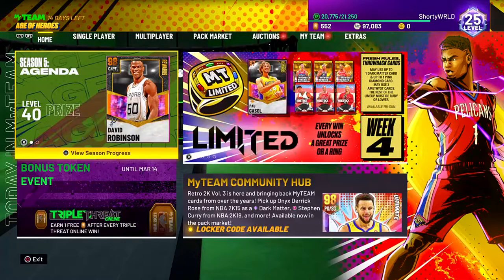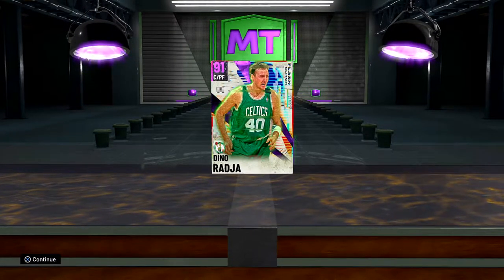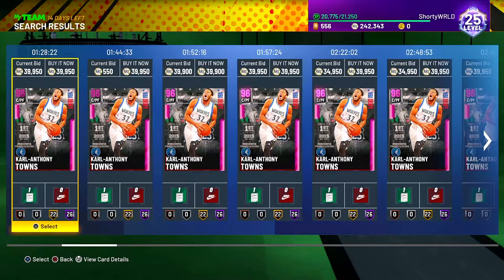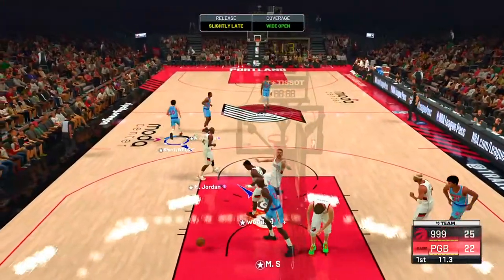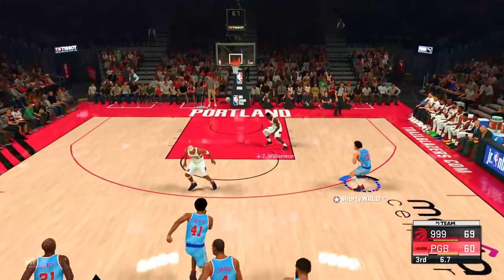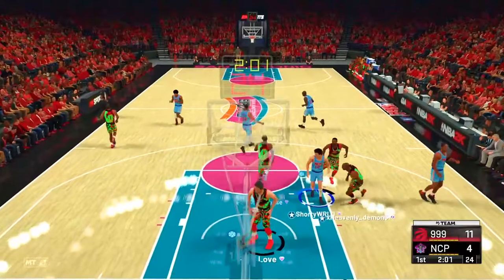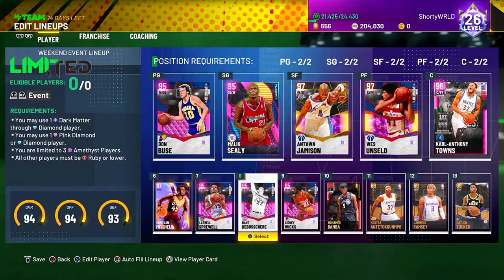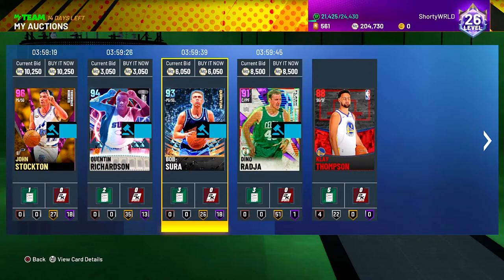NO MONEY SPENT #13! FINALLY GETTING GALAXY OPAL DONOVAN MITCHELL AND WES UNSELD! THEY'RE TOO GOOD!